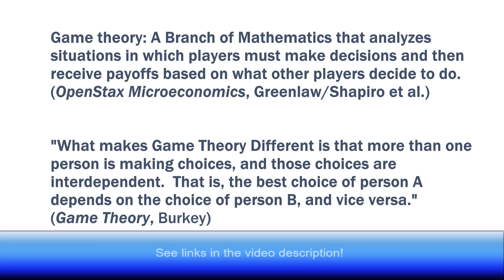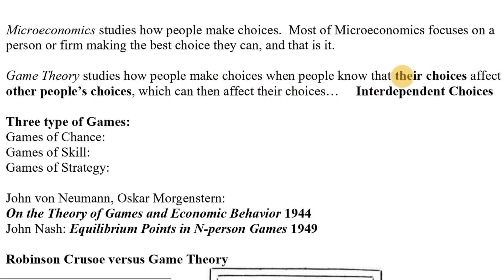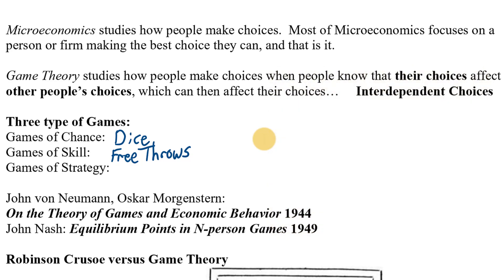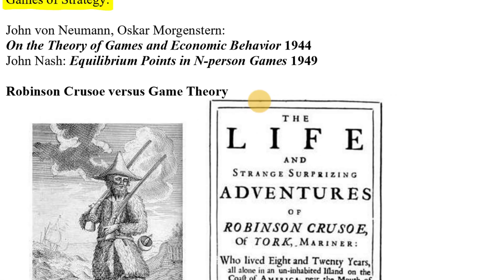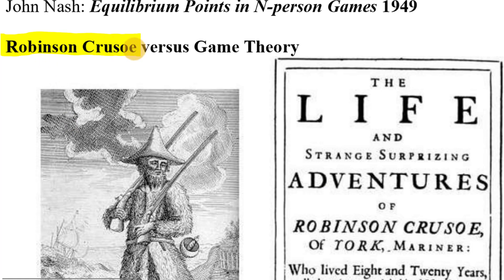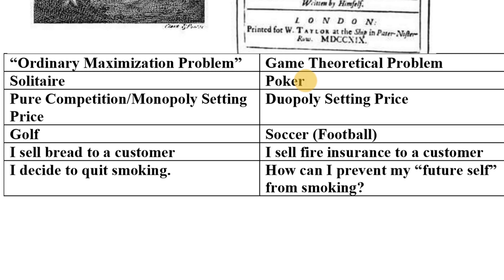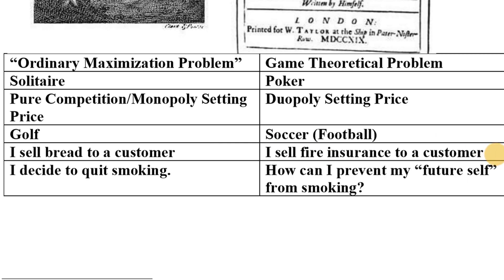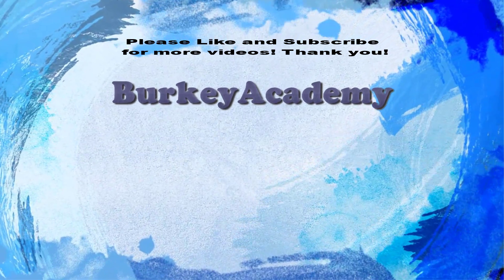What is game theory?